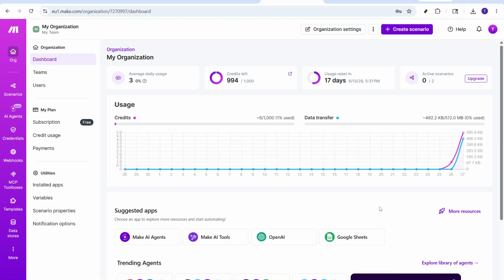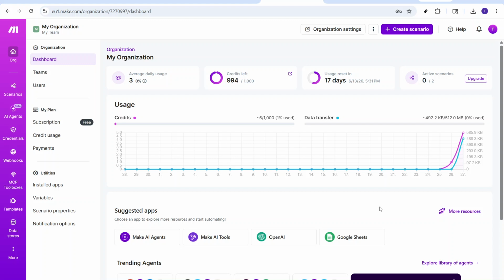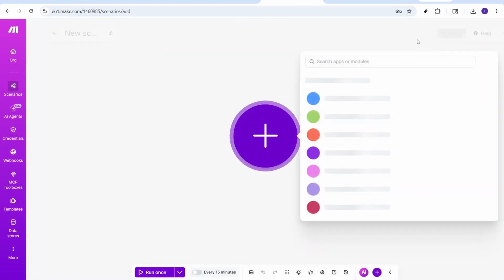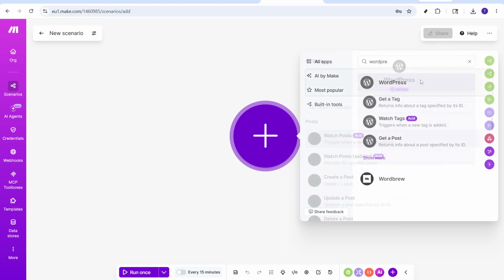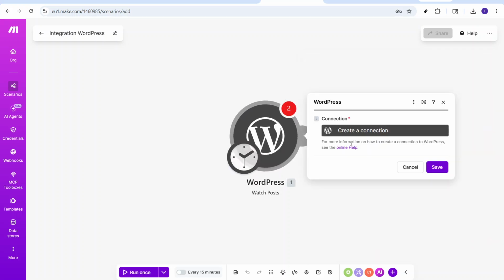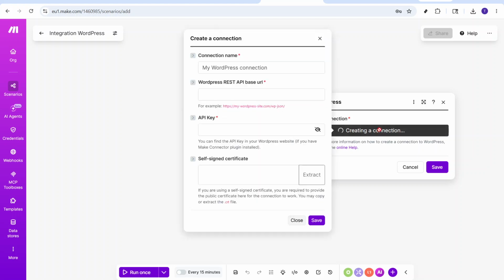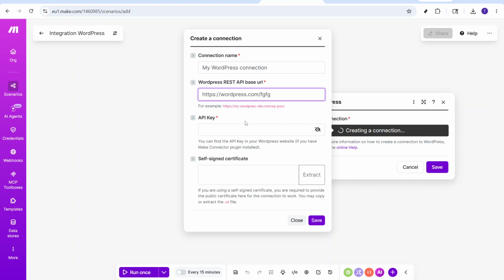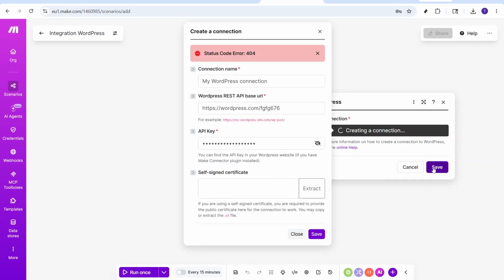How To Connect Make com to WordPress